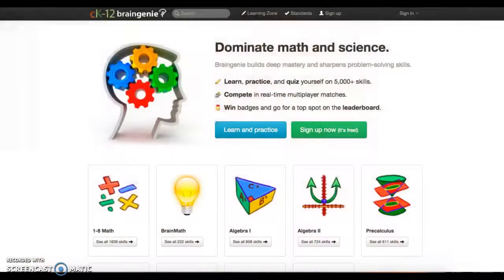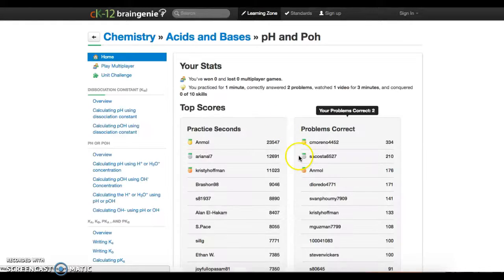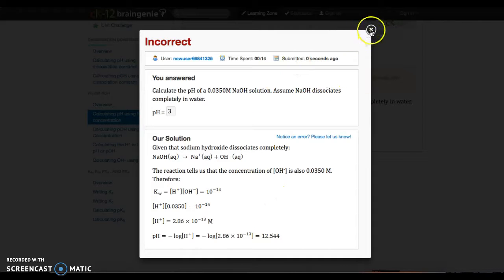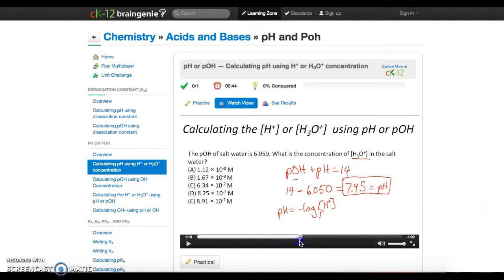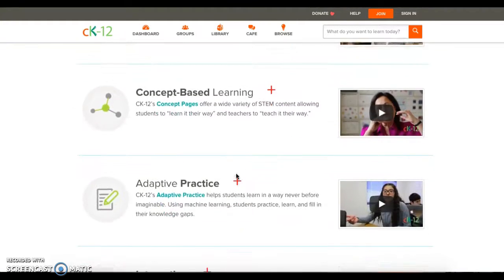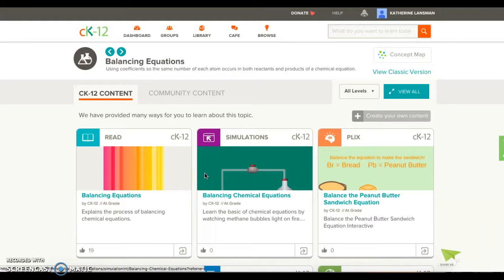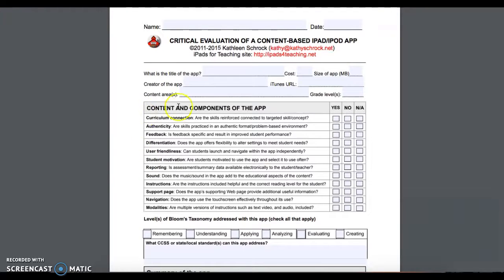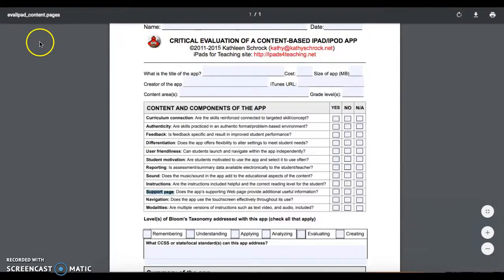An Evaluation of BrainGenie App